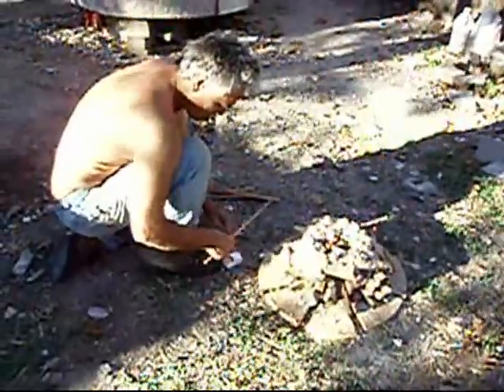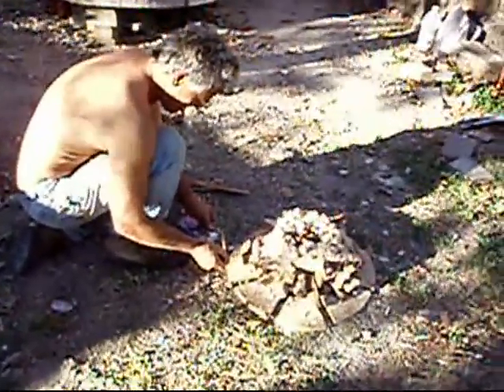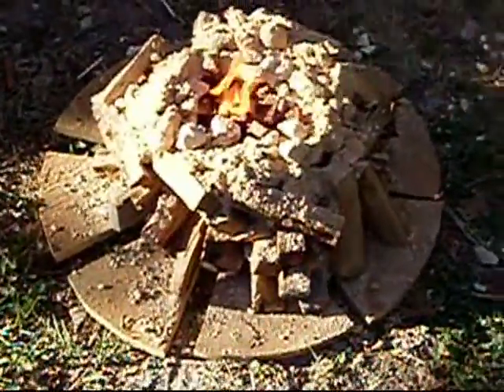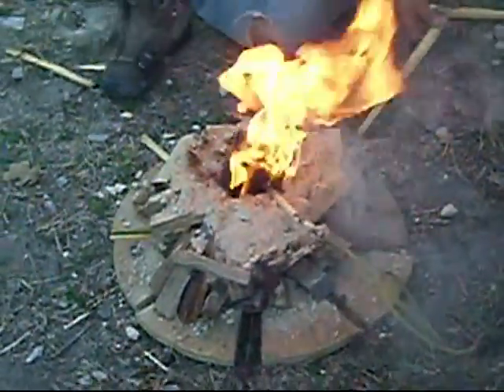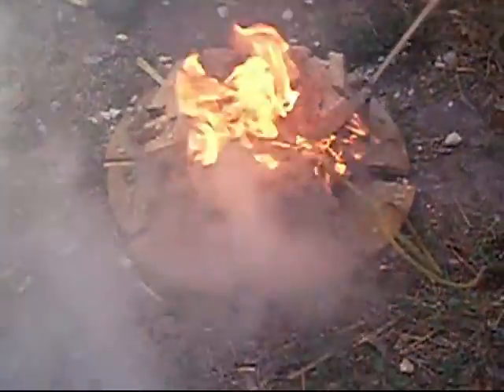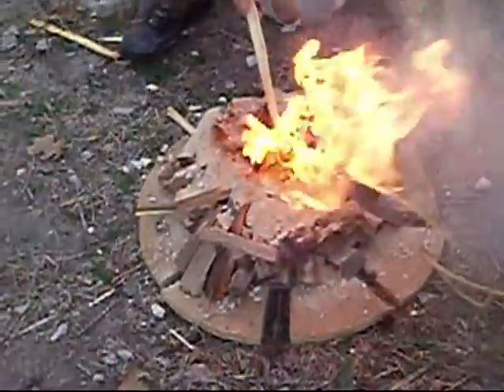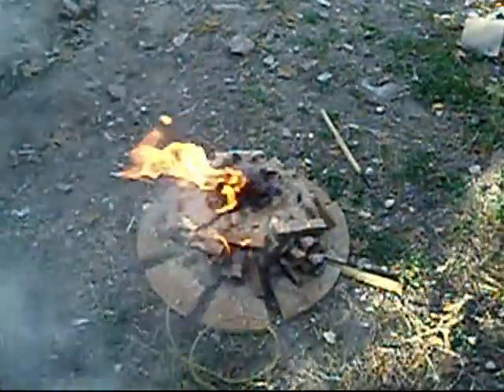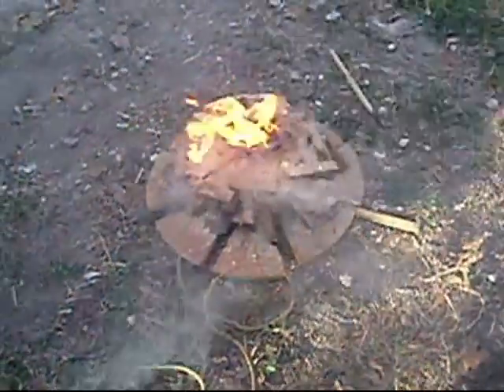Maya kiln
James O'Kon talks about a test firing of a scale model re-creation of an ancient Maya cement kiln done for an episode of the History Channel show "Where Did It Come From" hosted by Michael Guillen. James O'Kon is a Civil Engineer by profession who for many years has studied the Maya and their technology. Now he has written a book "The Lost Secrets of Maya Technology" and has a website about his research